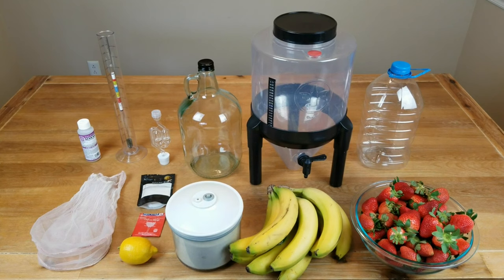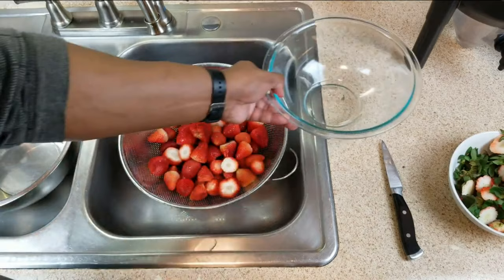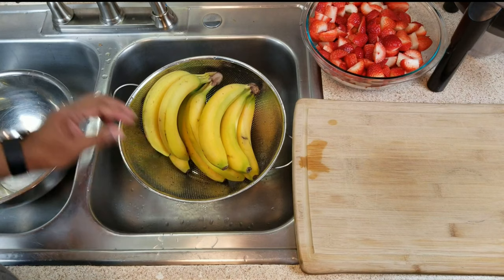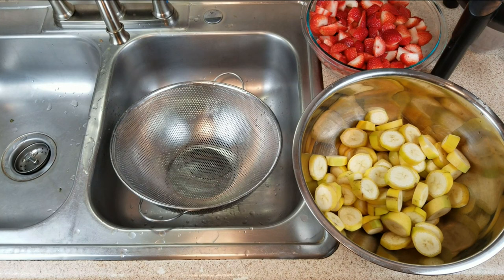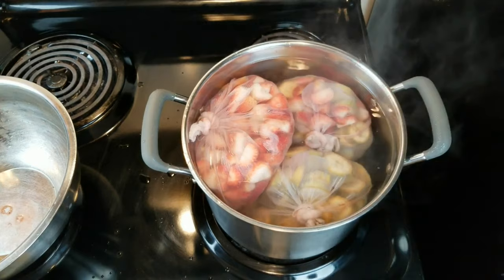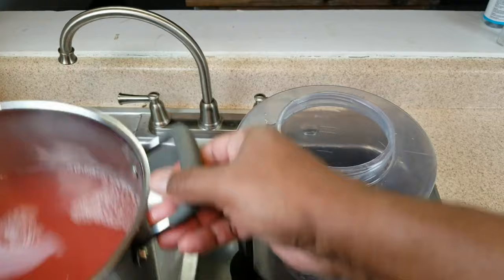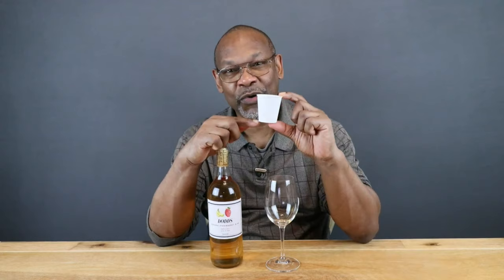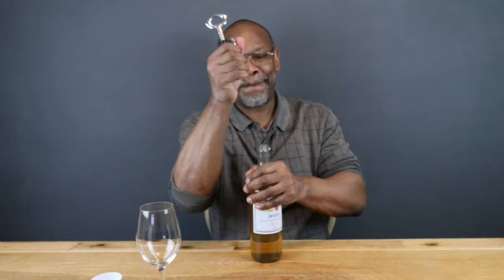Making Banana Strawberry Wine Complete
Describes the initial process of making 1 gallon of Strawberry-Banana wine complete with a 12-month tasting.